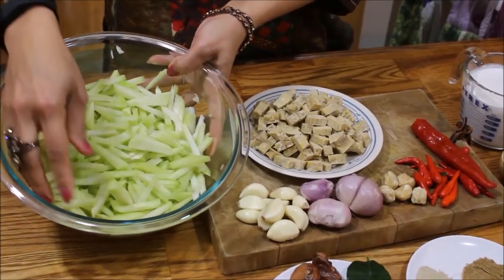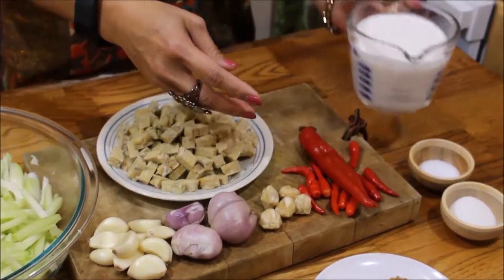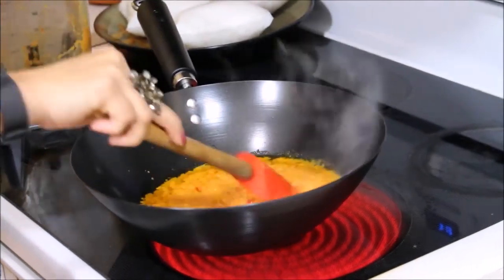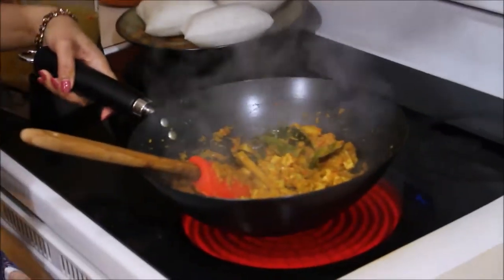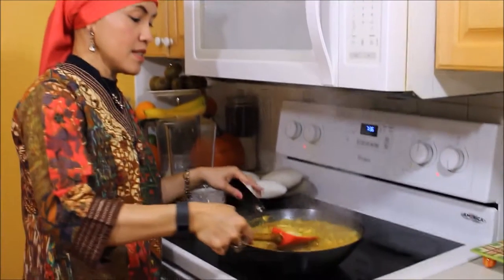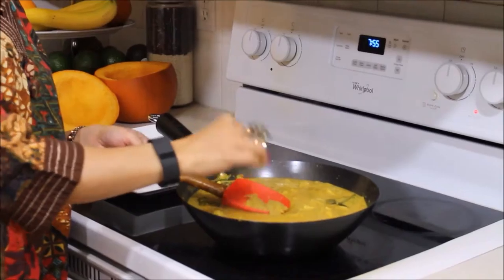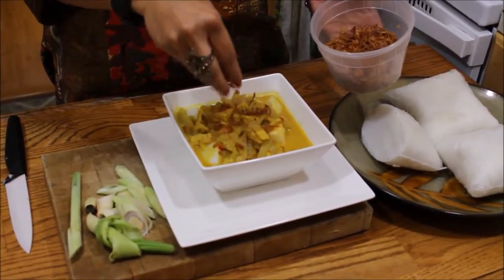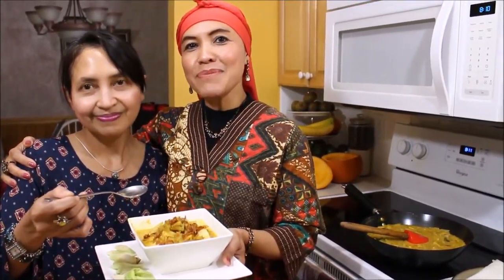Chayote Tempeh With Coconut Milk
Hello Guys! Another delicious dish to share with all of you.

Canon EOS Rebel T7 DSLR Camera Bundle
YICOE Softbox Lighting Kit
LimoStudio, 700W Output Lighting Series

SanDisk Extreme Pro
Action Camera Accessory Kit
External hard drive

If you use our videos to post on your website, blog, or anywhere else, please make sure to give us credit each time our video is re-published for it as we work really hard on starting to be out there as many of us are.

Ingredients:

3 chayote
200 gram tempeh
8 garlic
4 challote
5 candle nut
1 big chilli pepper
8 small hot chilli
1 1/2  inches Fresh turmeric roots
Several slices galangal roots
3 or 4 lime leaves
Fresh lemon grass
1/2 tsp white pepper
1 tsp coriander powder
1 tsp sugar or to taste
1 and 1/2 tsp salt or to taste
1 cup coconut milk
Several cup water
3 tbs olive or coconut oil.